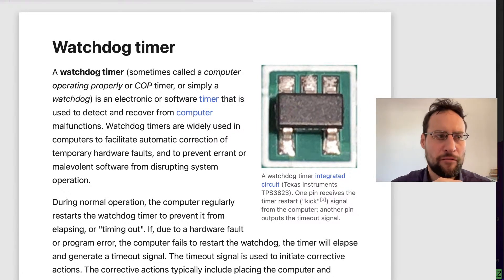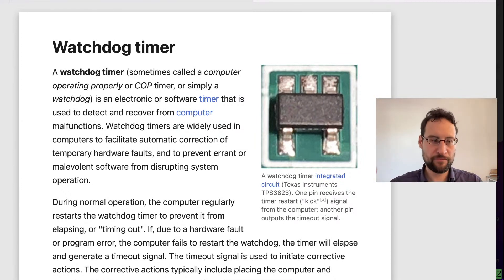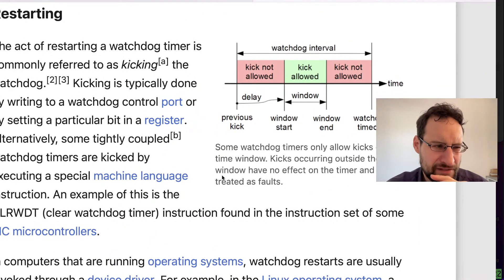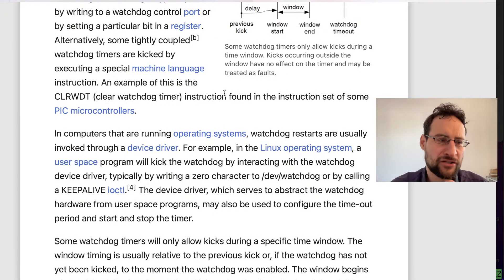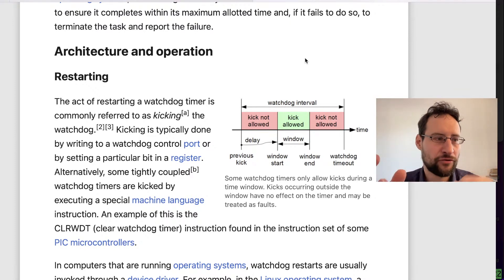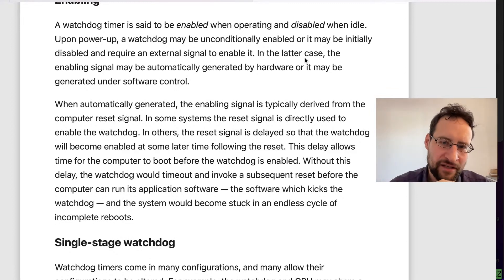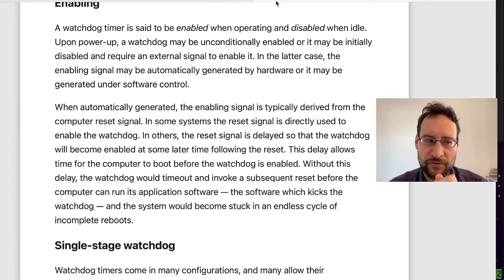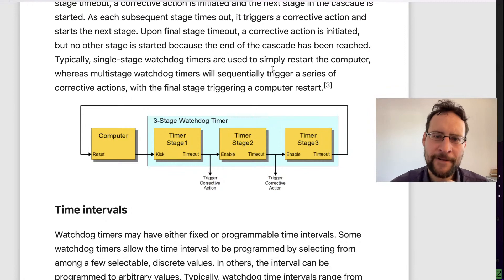Watchdog timers explained: for critical systems. Please make more use of them!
watchdog timer explained! Ad: PCs & more @Amazon

0:00 Introduction
5:00 Demo
7:00 Q & A